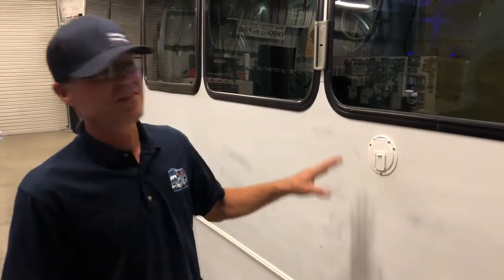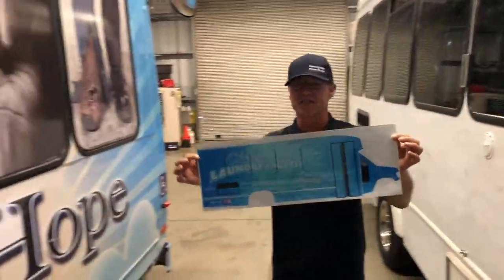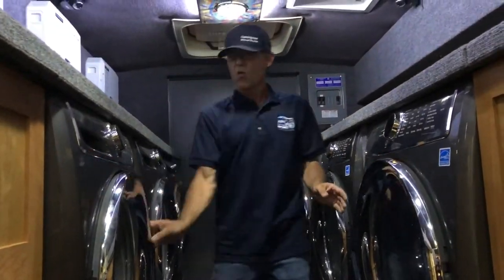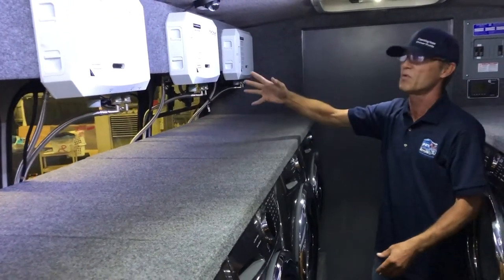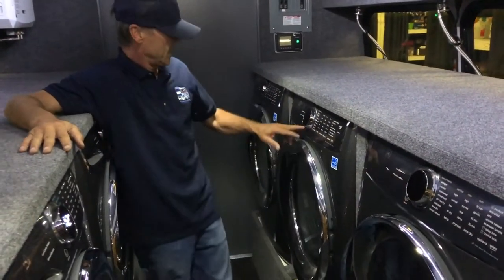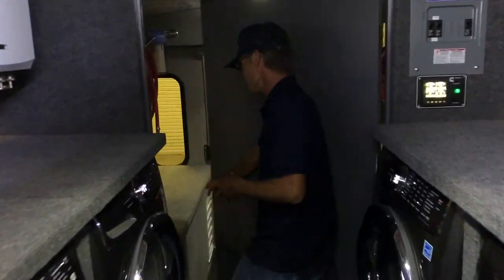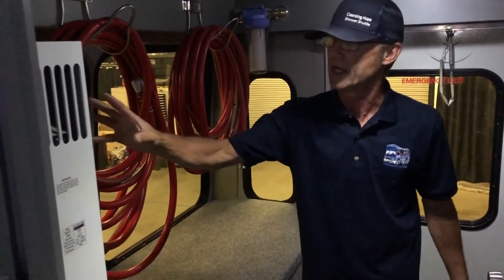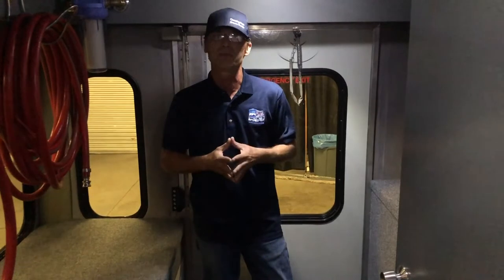Laundry Shuttle walkthrough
First sighting of "Faith" Modesto's first mobile Laundromat.